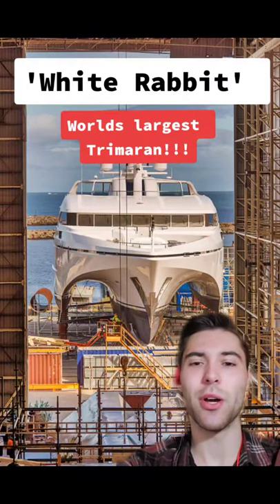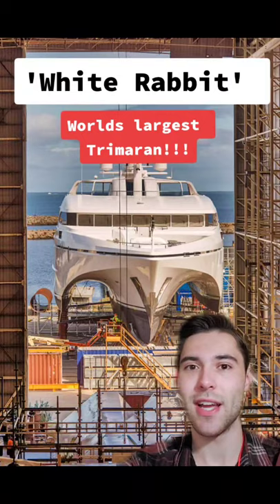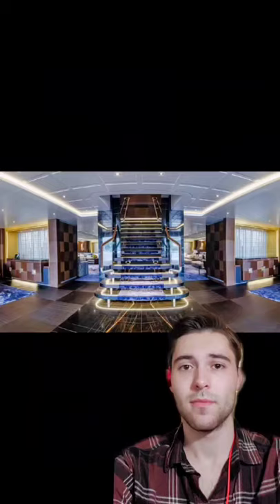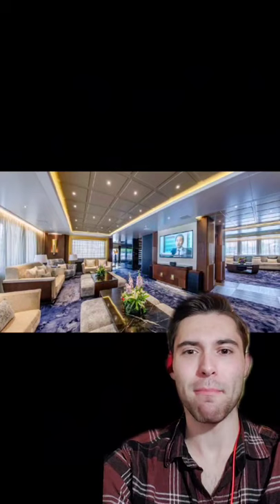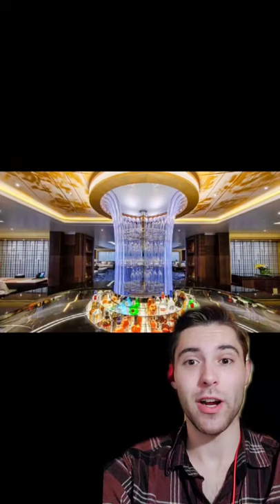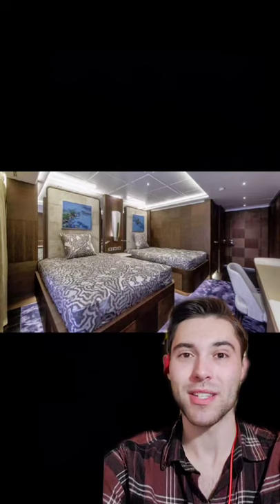World's Largest Trimaran!